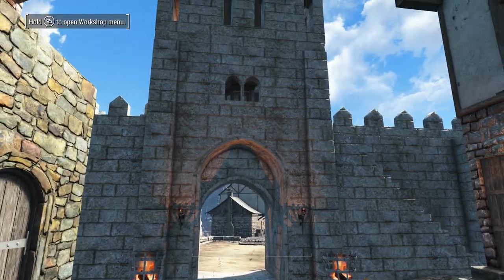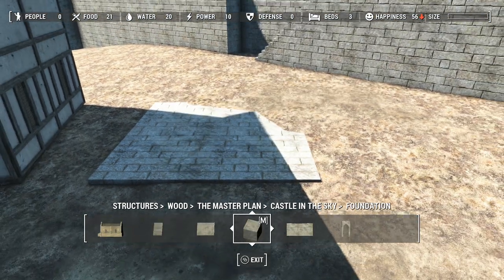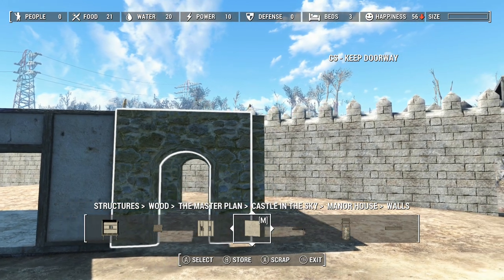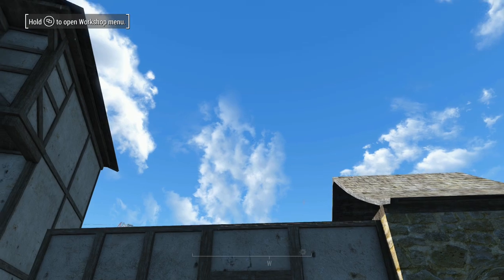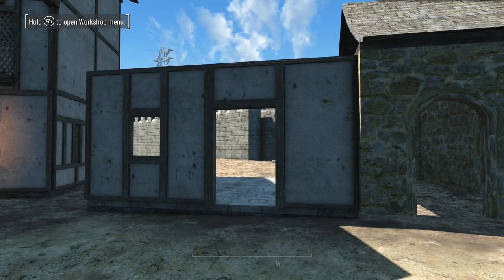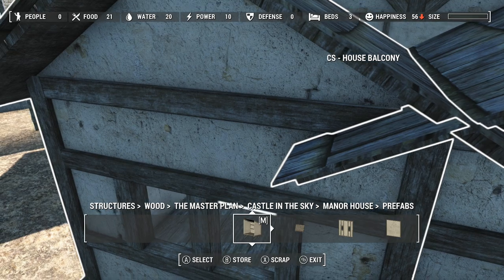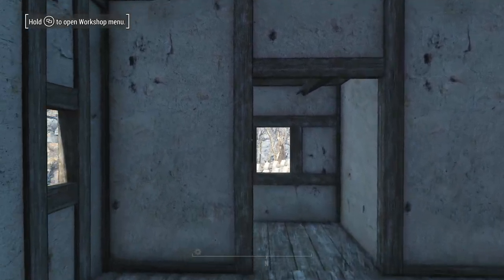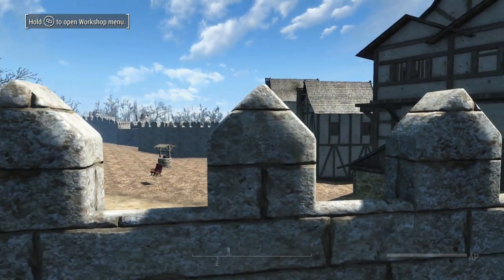Fallout 4 Let's Build a Medieval City | Part 12: The Blacksmith's House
Today I'm building a blacksmith's house/shop inside the city walls in my Fallout 4 Let's Build! I'm building a Medieval City in Sanctuary. This is Part 12: The Blacksmith's House.

✨I can fly! Check out the build mod I'm using. NO more falling off things when building

✨Here is the link to Castle in the Sky, the mod I'm using for the city walls (and most other things) in this settlement

✨Here is the link for the awesome medieval torches and such